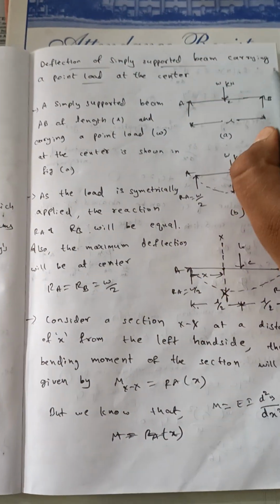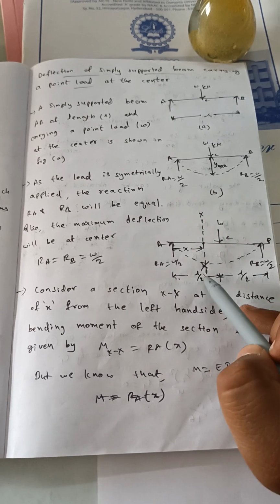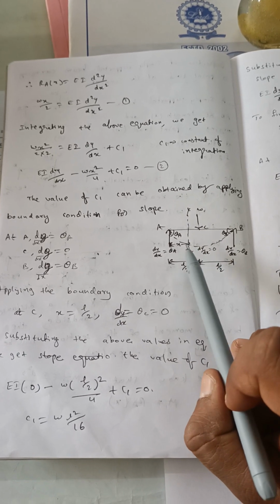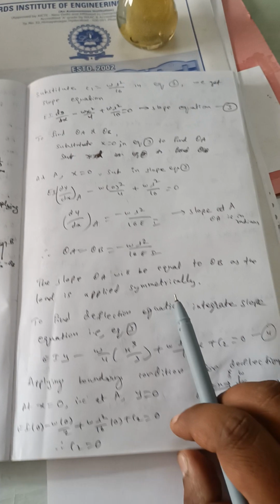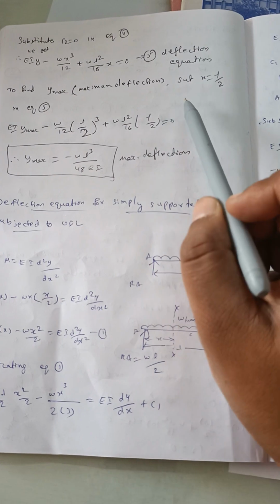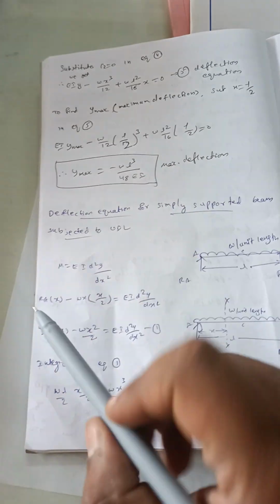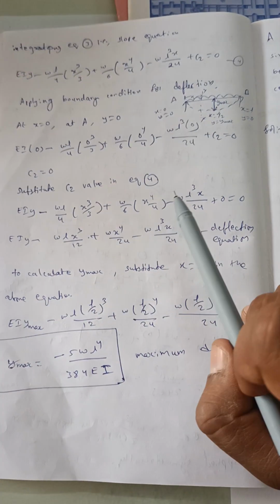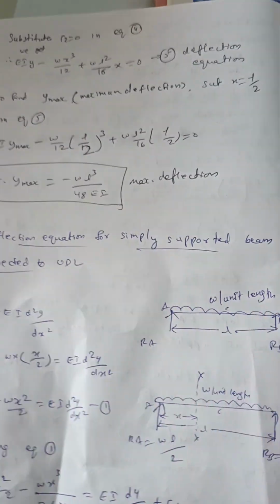Deflection of simply supported beam subjected to point load and UDL by Dr G.Vikas. Glory to Jesus 🙏🙏